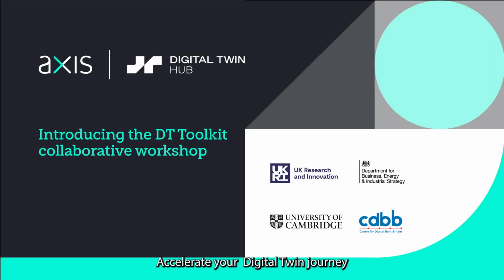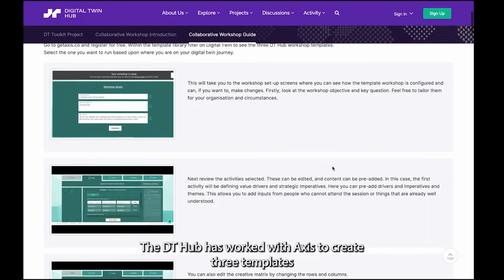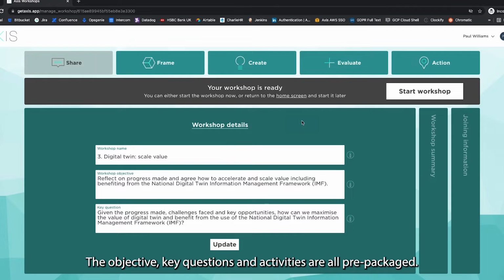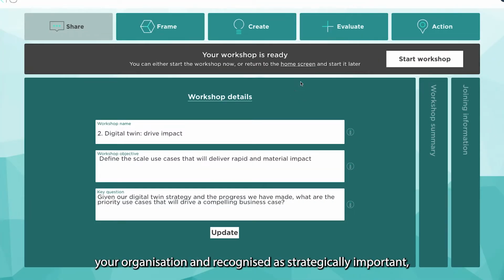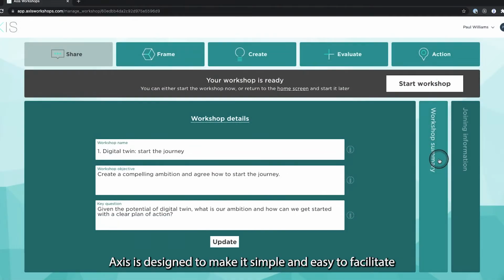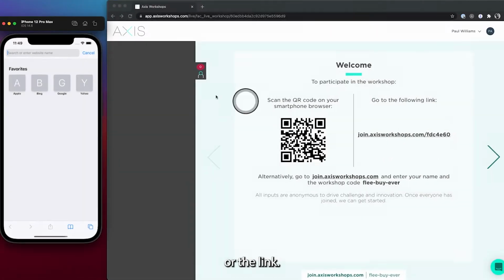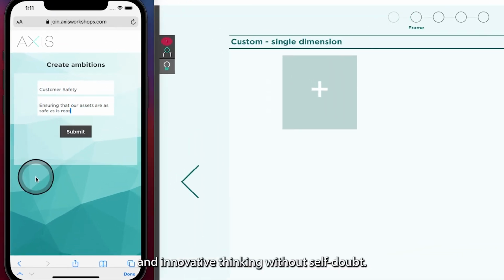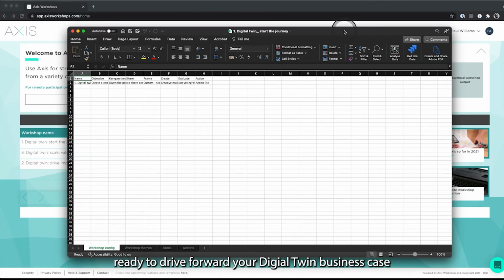Start your business case for a digital twin using the DT Toolkit Collaborative Workshop platform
How to start a business case for a digital twin using a free digital collaboration platform

Taking the next step towards building a digital twin has become easier. The DT Hub team at the National Digital Twin Programme has been working with digital collaboration platform specialist Axis to produce an online meeting tool based on the DT Toolkit report containing knowledge and knowhow from existing digital twin users.

The new DT Toolkit Collaborative Workshop is an inclusive way for organisations approach their digital twin journeys, helping them to co-create a successful business case.

Find out more about the Workshop and start using the free tool